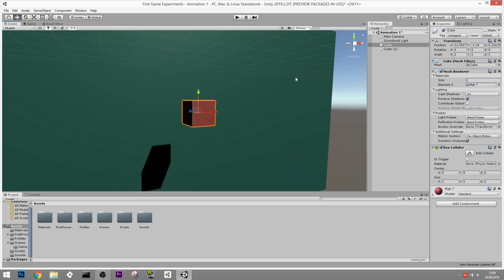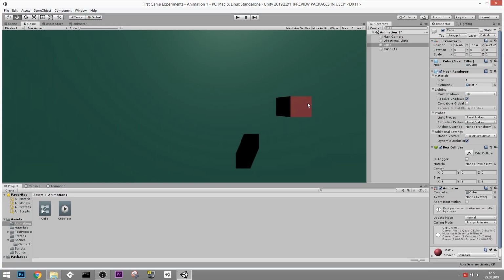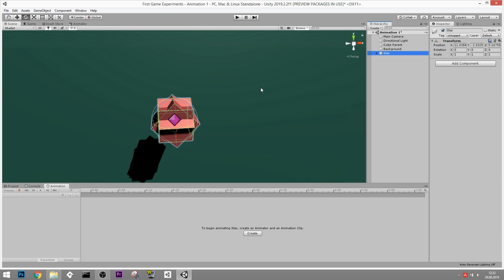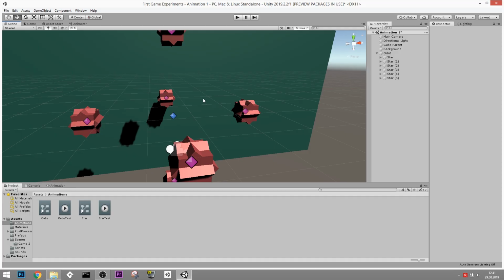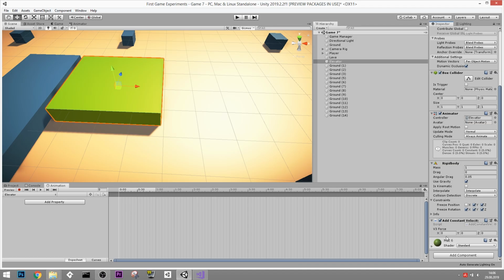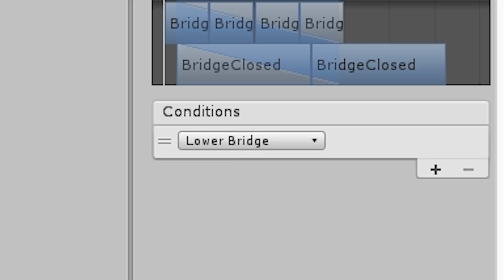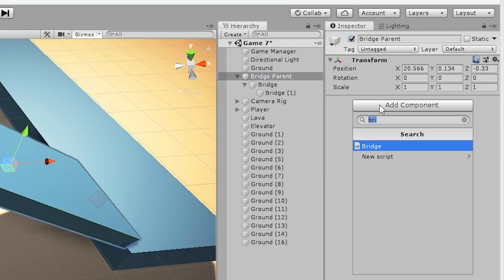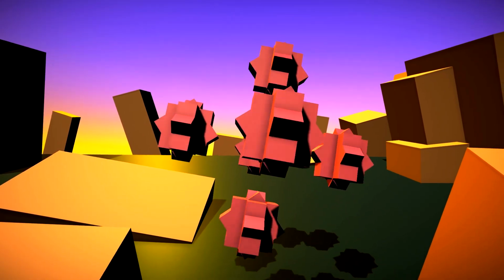How To Animate In Unity 3D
In this Unity tutorial you'll learn how to animate anything from elevators to bridges all the way to patrolling enemies. We'll cover all the fundamentals you need in order to get started with animation in Unity 3D.

0:31 - COOL CUBES ANIMATION
0:31 - Unity Animation Basics
1:35 - How to Loop an Animation
2:07 - Animation vs Animator Explained
3:24 - Changing Animation Speed
3:48 - Big Pitfall & Solution
6:47 - Animaception
9:00 - Offsetting Pivot Points
9:55 - Animation Curves
11:48 - More Animaception
12:45 - Editing Keyframes
13:38 - Final Touch
14:41 - Result

14:53 - MOVING PLATFORMS
15:15 - Elevator Physics
16:37 - Result

16:51 - AUTOMATIC BRIDGE
17:05 - Set Bridge Pivot
17:37 - Multiple Animations Per Object
18:24 - Animator And Transitions
19:33 - Conditions And Parameters
21:11 - Triggering Animations From Code
23:28 - Using Trigger Zones
26:13 - Result

26:33 - PATROLLING ENEMIES
27:11 - Collision Detection
27:36 - Result

27:56 - More Animation Ideas & Inspiration

Hope you enjoyed and learned something. :)